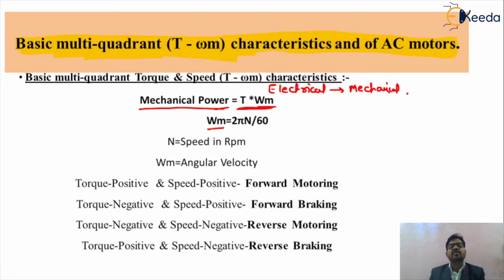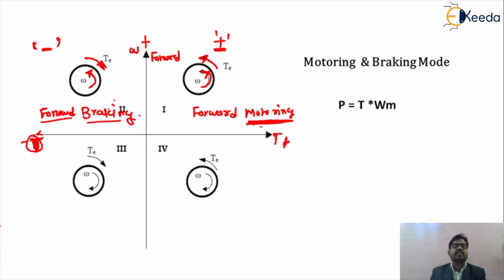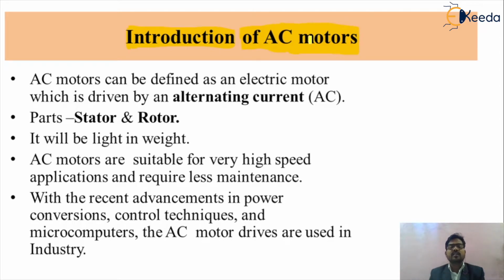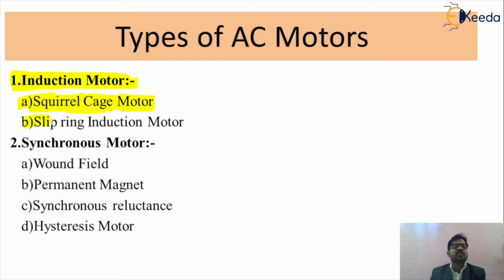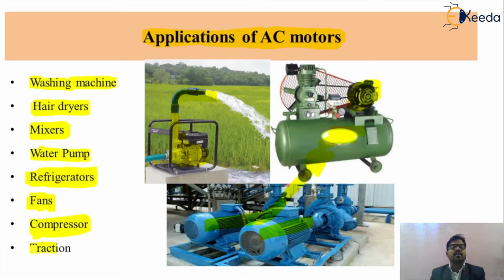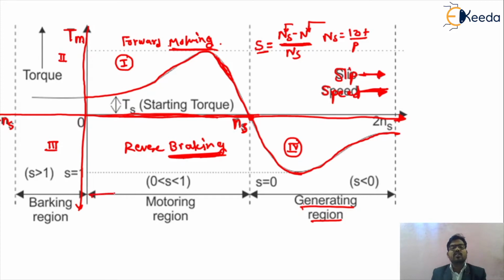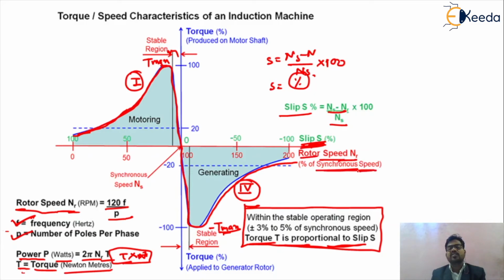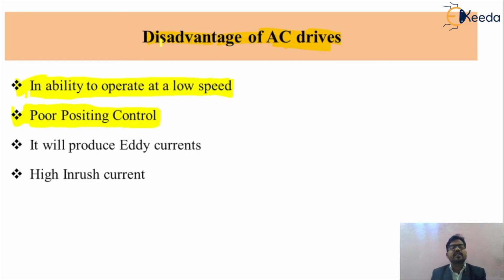Basic Multi Quadrant (T and Wm) Characteristics of AC Drive - AC Drives - Drives and control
Topic - Basic Multi Quadrant (T and Wm) Characteristics of AC Drive

Chapter - AC Drives

Happy Learning